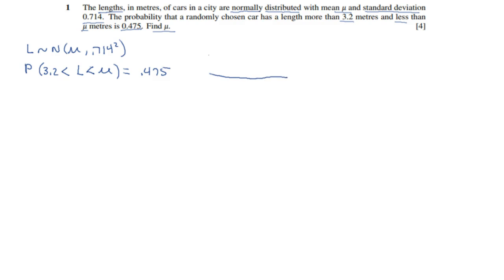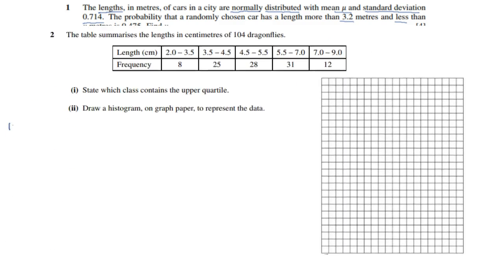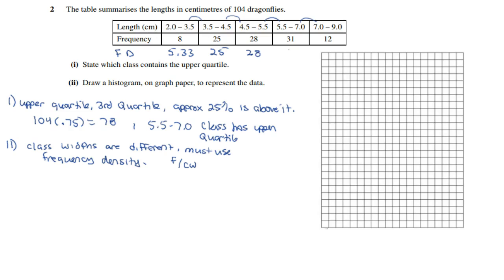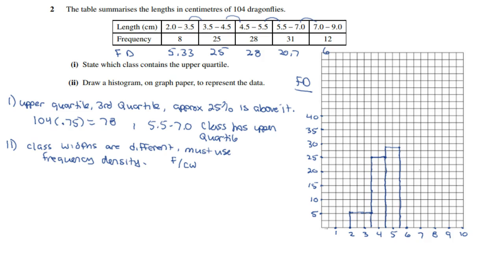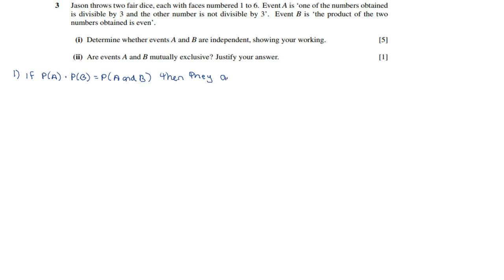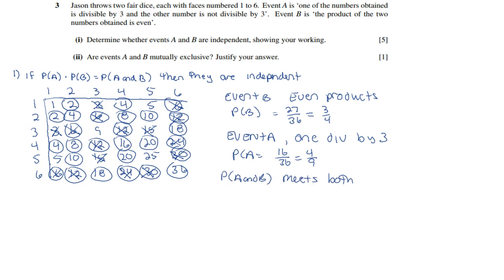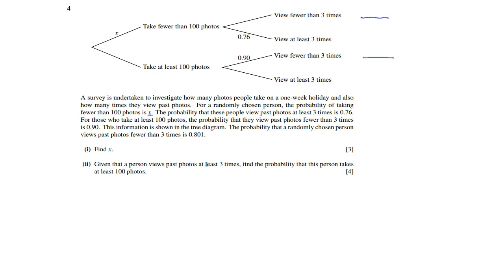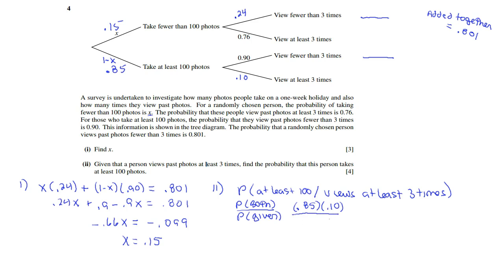Stats Review 3, 1-4